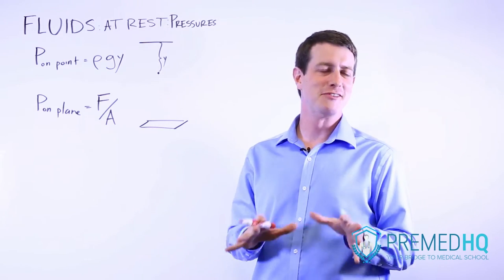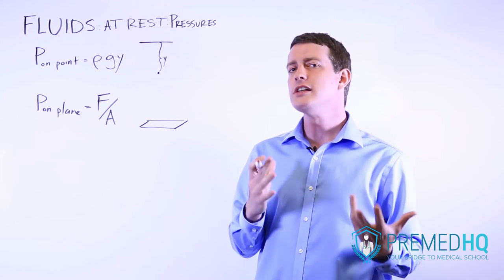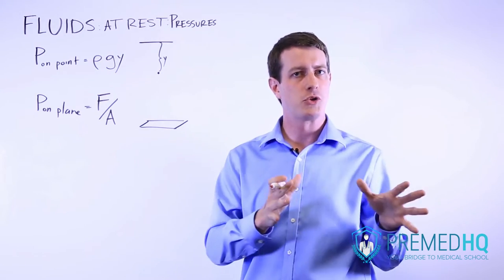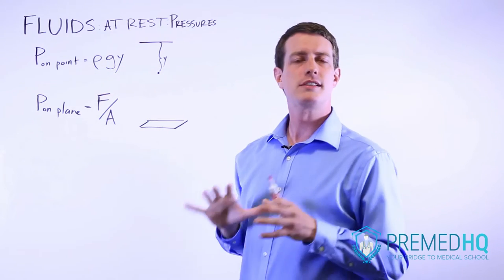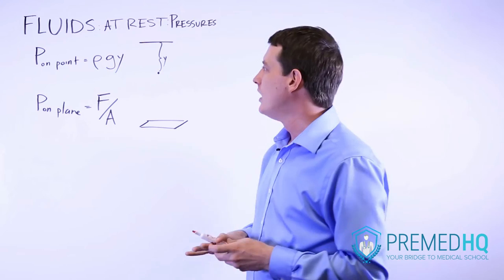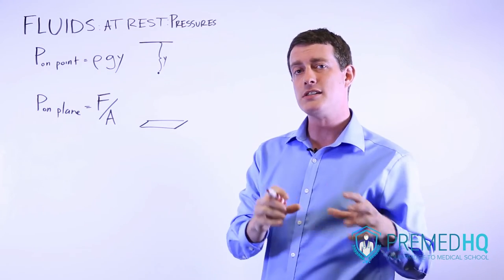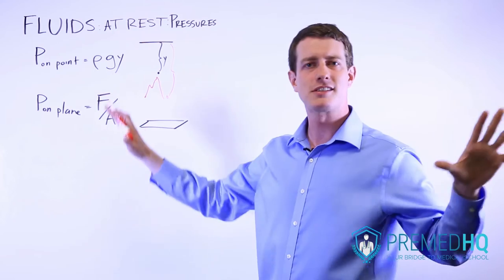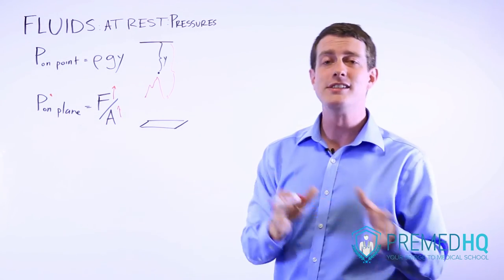Fluids Pressure for Fluids at Rest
Fluids Part 1 - Fluids at Rest / Pressures